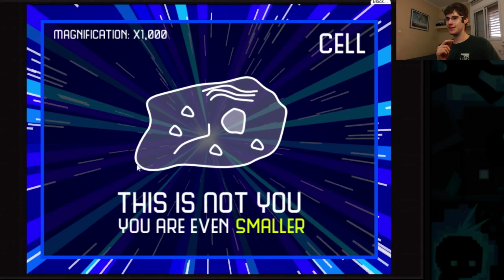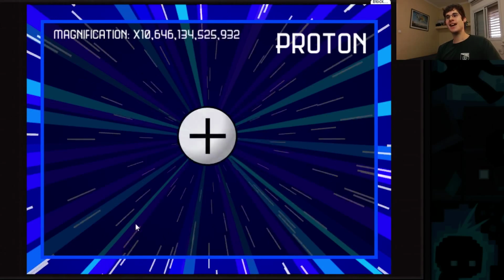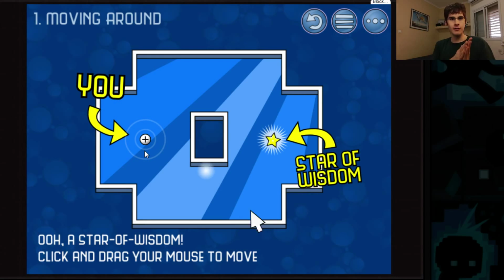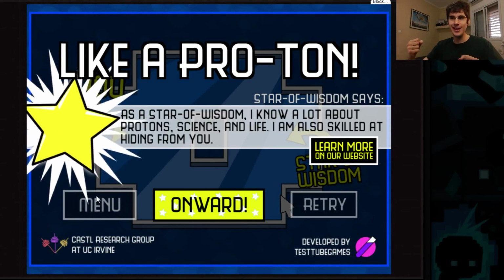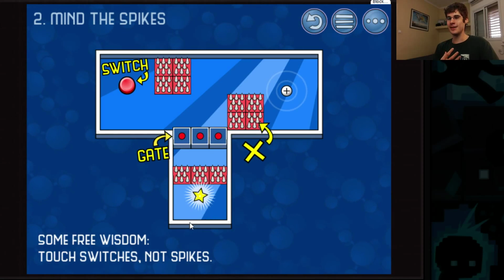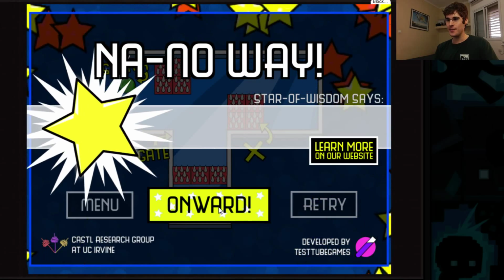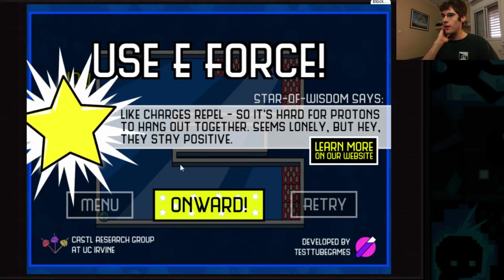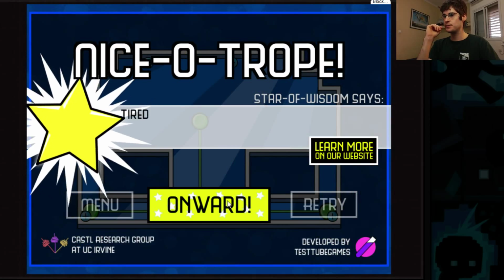Concept Hunter - Bond Breaker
A prime example of a great education game, that not only plays well as a game in it's own right, but also teaches you science!